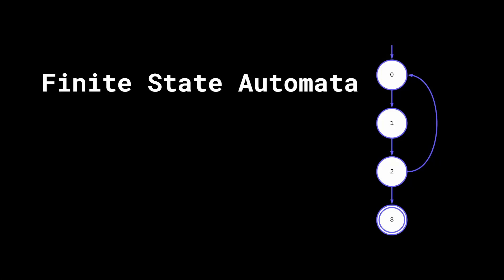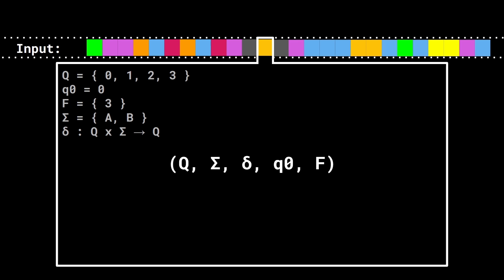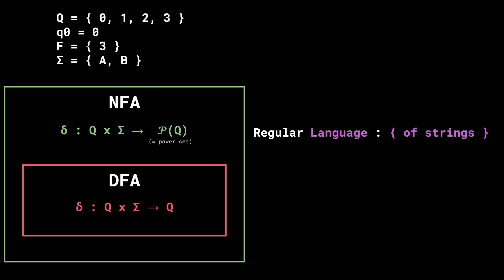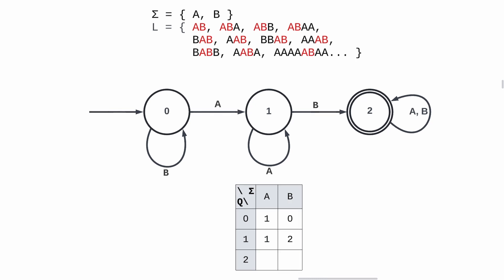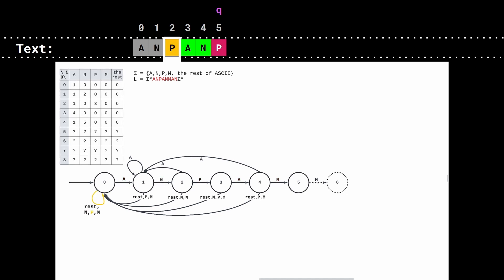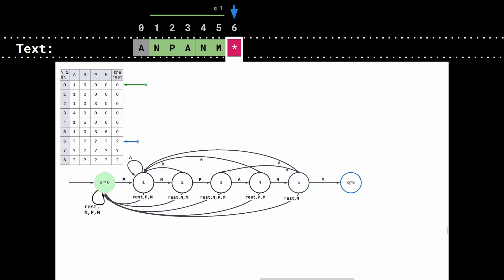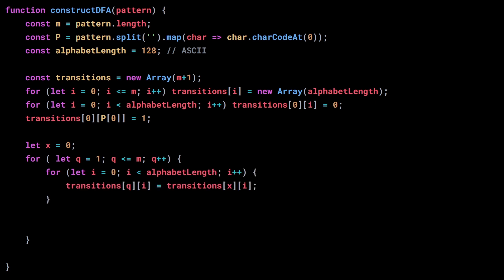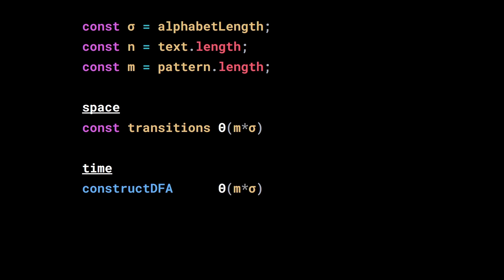The most fundamental string matching algorithm (introduction to Finite Automata)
Hello, today, we’ll discover some of the most fundamental ideas in Computer Science applied to string matching. Learning and knowing about finite state automata, deterministic and non-deterministic is fundamental if we want to be able to explore more advanced algorithms like the KMP algorithm, tries, suffix trees, Aho-Corasick, RegEx engines…

2nd Channel: @computerbreadboard

Chapters

00:00 Introduction
00:49 Finite Automata Theory
02:00 DFA & NFA
03:38 Language
05:28 Matrix representation
05:55 Constructing a DFA (intuition)
10:20 JavaScript Implementation
13:05 Complexity